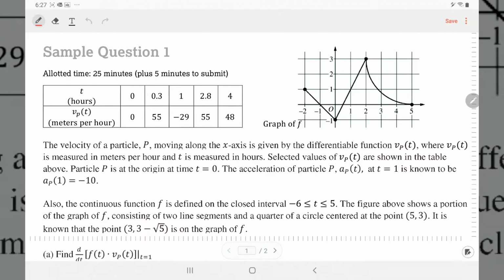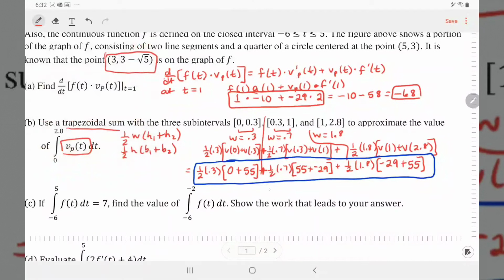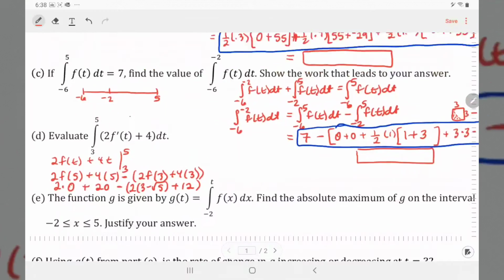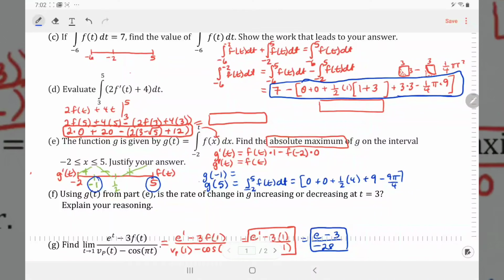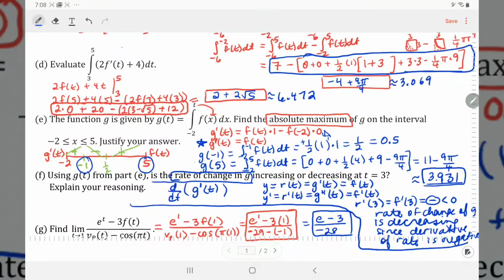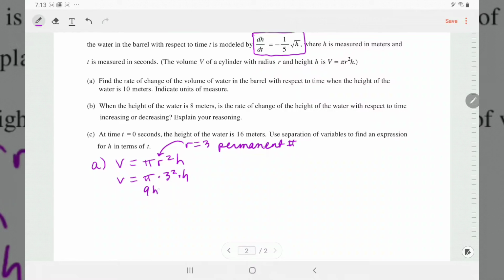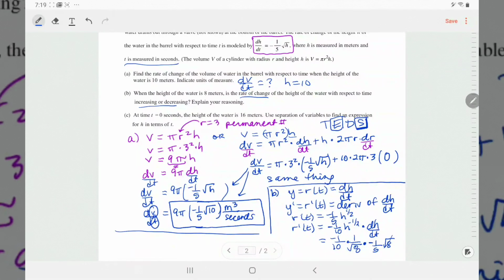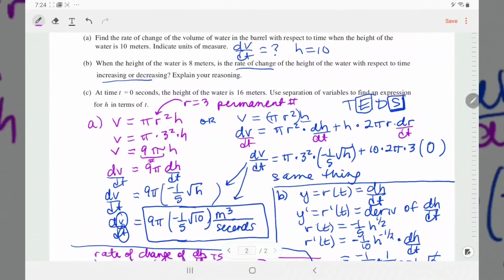Ab mock 1 my solutions stream of consciousness solving and descriptions